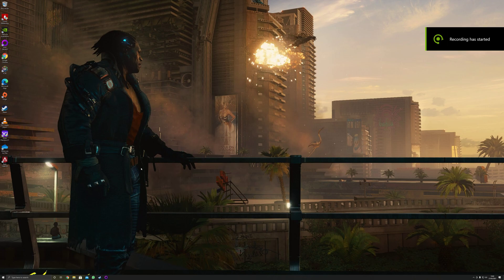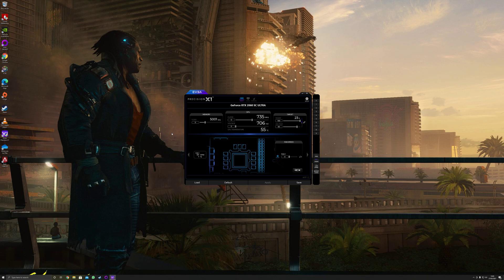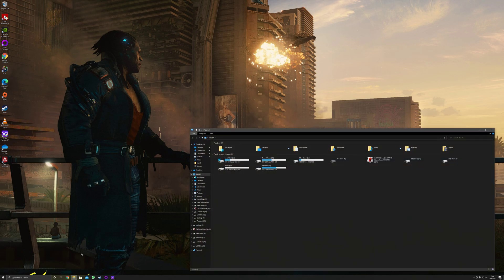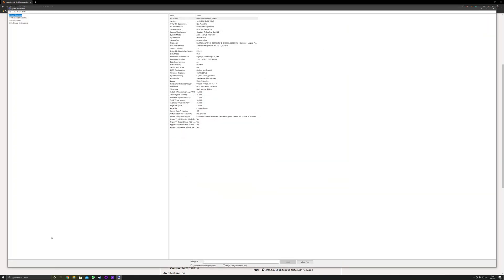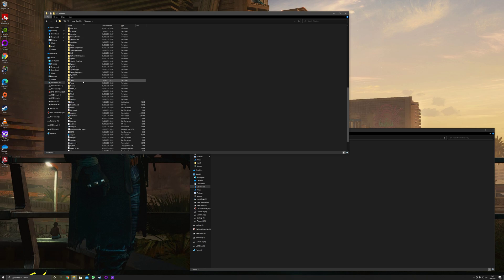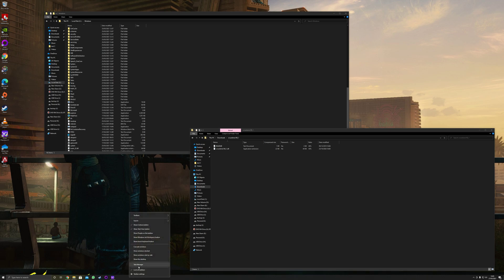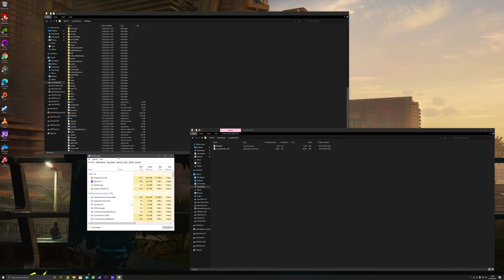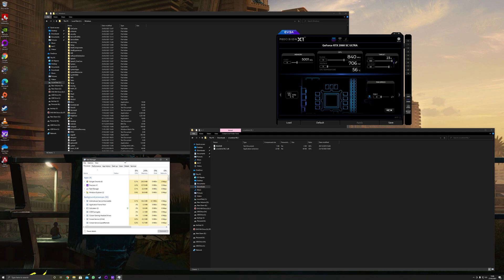Precision X1 not opening windows 10 FIX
I have a fresh install of windows and have tried every available version of PX1. After installing I attempt to open PX1 but it only appears in task manager briefly before disappearing and not opening at all. There also is no crash log folder in the program files folder.